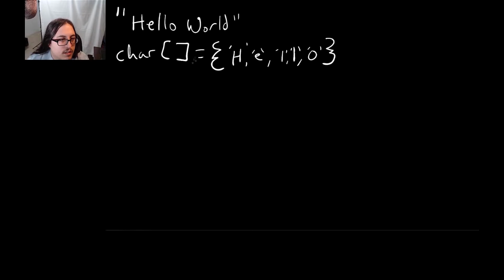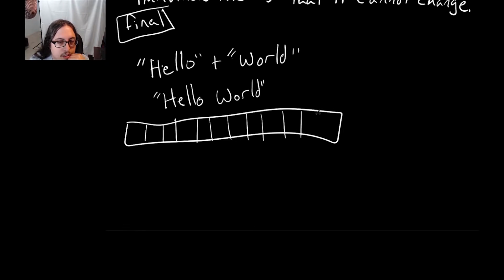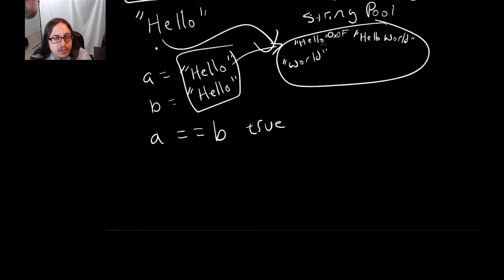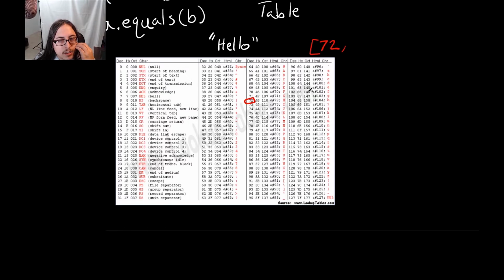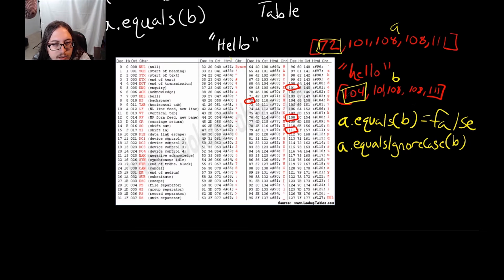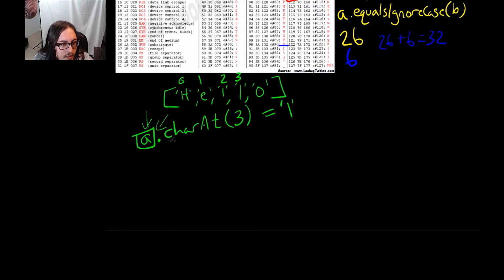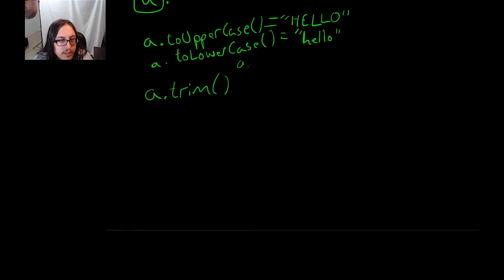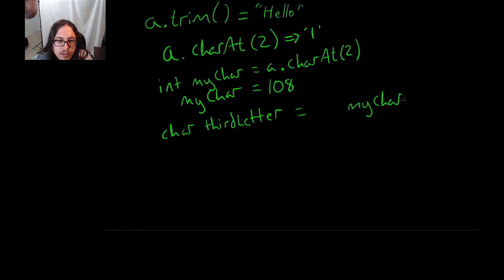07 How Does String Work? | Java Beginner Series | Code Operative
Wanna learn one of the most used technologies in enterprise software development? This java video tutorial will teach you about how to use String.

Mission 7: A Deep Look At String
This is one of the most used types in any language! In this video we'll go over the different purposes of String, how it functions under the hood in Java and how to use them. This is video is essential to giving you understanding how to use String to its fullest potential. What is a String? How are Strings stored? What is the difference between a String literal and a String? What is the string pool? All of these questions and more will be answered. This is a required step to building a strong programming foundation to become…a Code Operative!